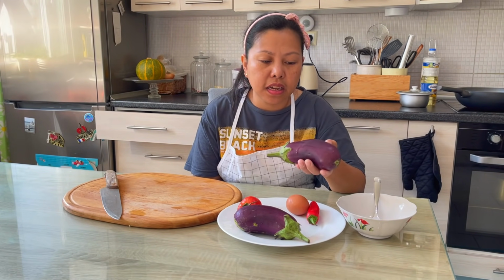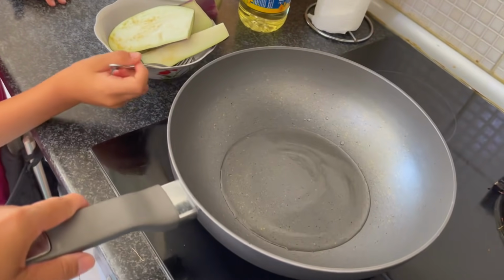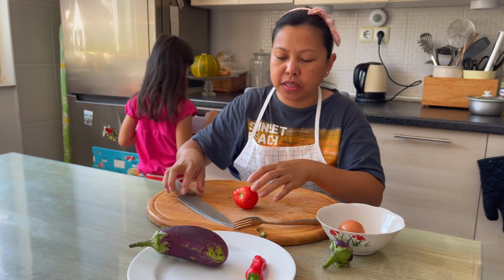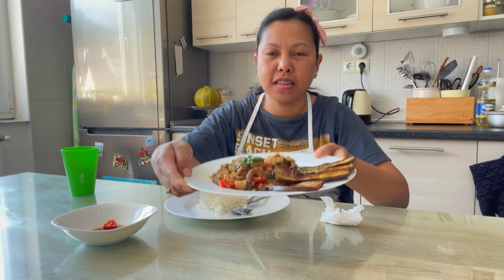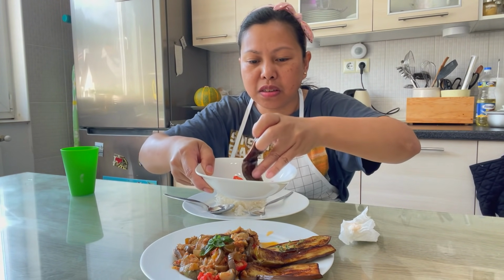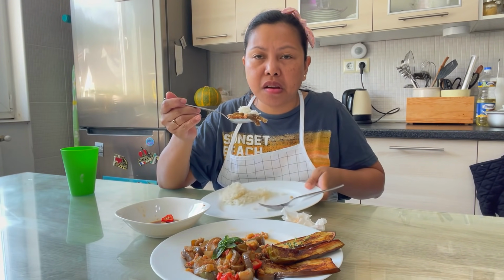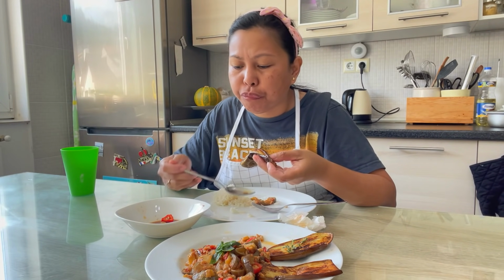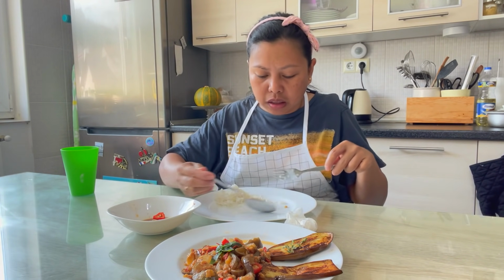Kako filipinke kuhaju pazlidžan | Simple ways Filipinos cooked eggplant | Eggplant simple recipe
This is how my family cooked our eggplant. The simpliest way of cooking is is just fry it and make a "sawsawan" or sauce and usually paired it with dried fish. But we also love it stir fry and put and egg as our breakfast meal. Sometimes if we don't have egg then we just fry it with garlic, onions and tomato. I grow this eggplant from seeds by myself and planted in my backyard garden. This variety of eggplant is seldom seen in the Philippines. Ours is long and skinny. I don't know if its just me but the taste of this round eggplant is much different from the long ones that we grow in the Philippines. Hope you will enjoy making your eggplant meal by following my recipe. A simple easy to make eggplant dishes.